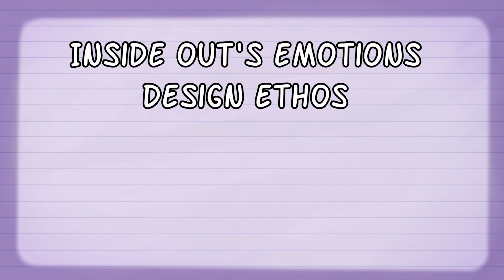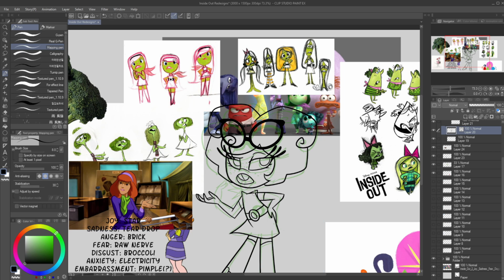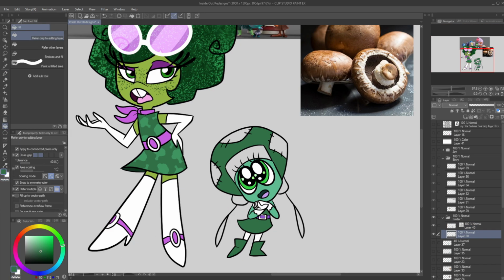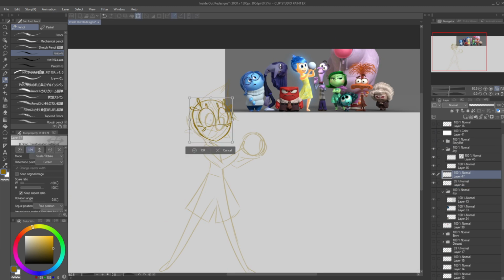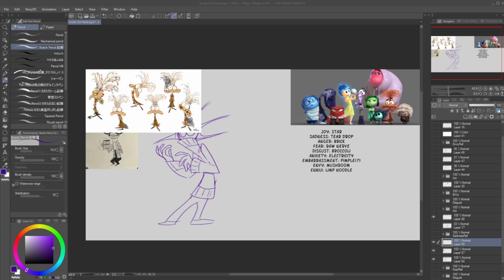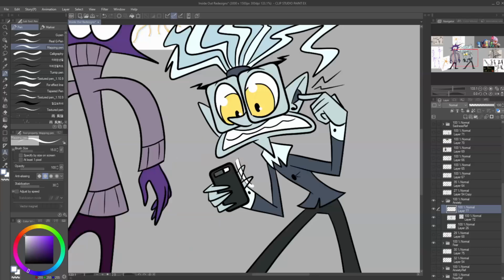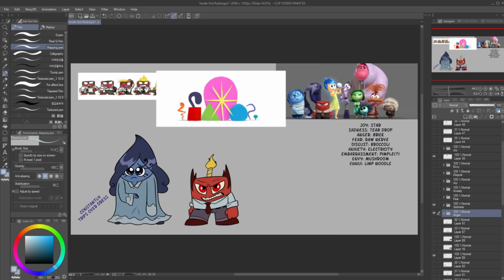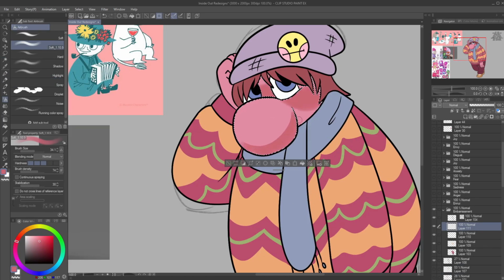Redesigning Inside Out!- Speed Draw + Commentary